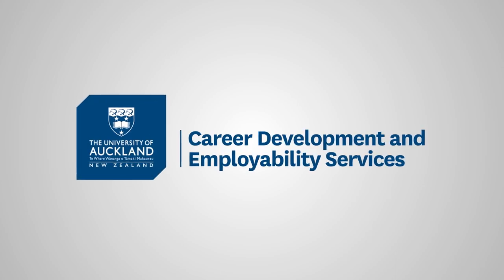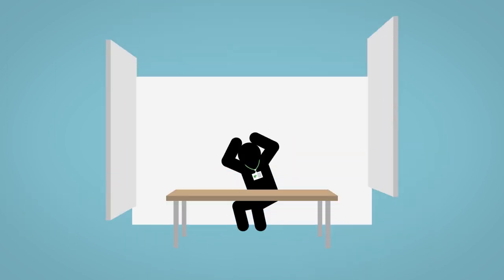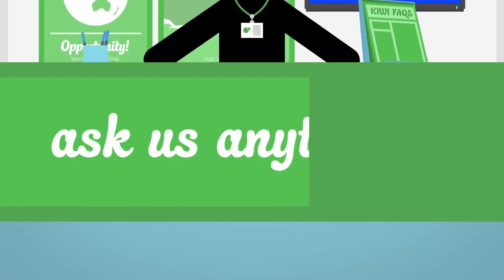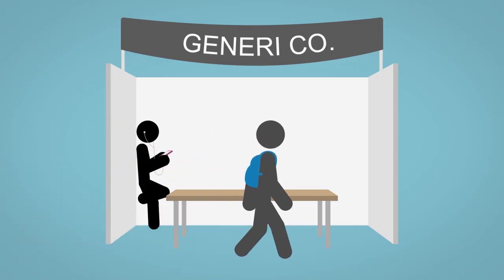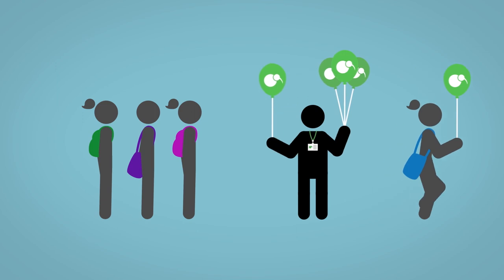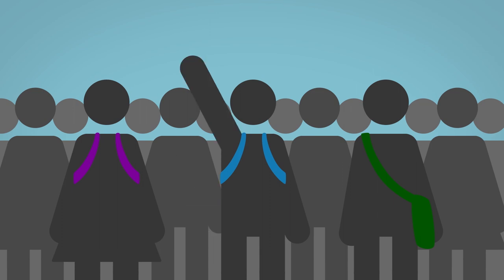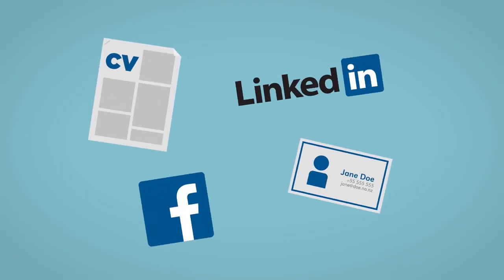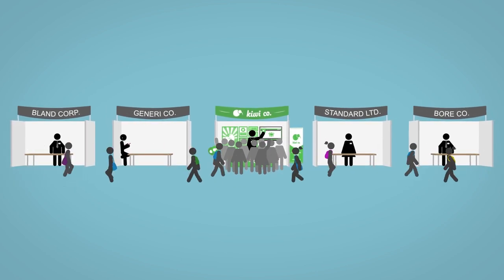Career Expo tips for Employers – The University of Auckland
Put your best foot forward as an employer and/or exhibitor at Career Expos at The University of Auckland, with these top tips from our Career Development and Employability Services (CDES) team.